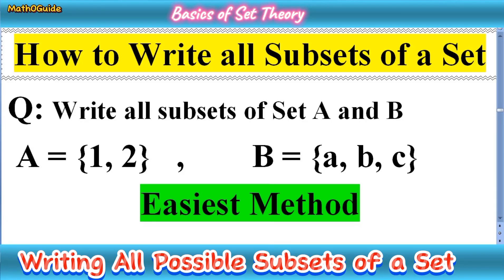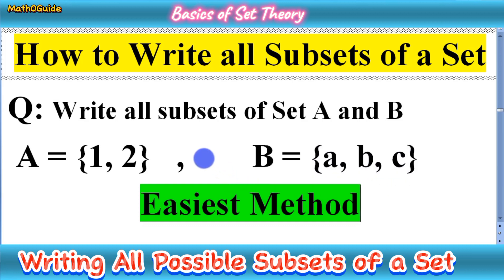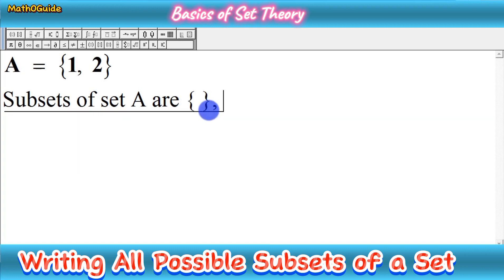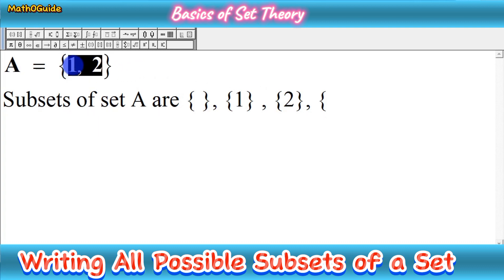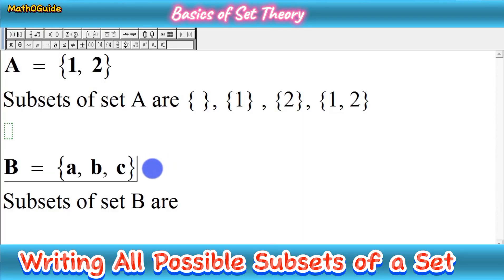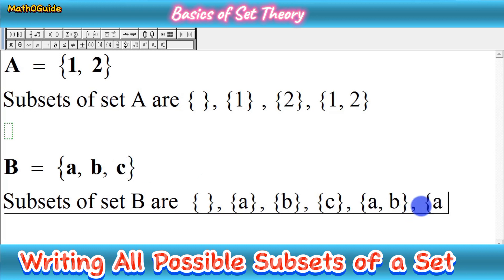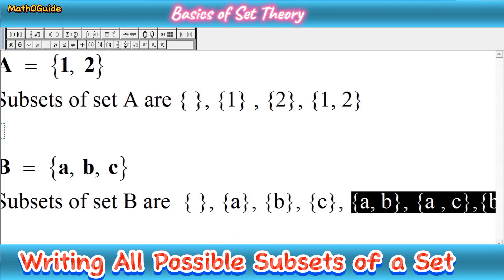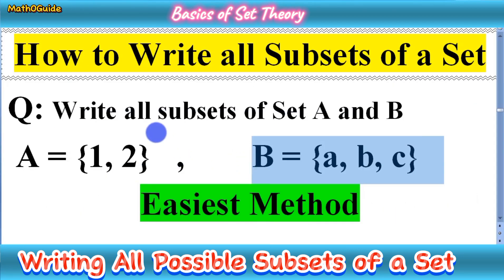How to Write All Possible Subsets of a Set | Finding Subsets | MathOGuide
Let's break it down step by step:

1. **Start with an empty set**: We begin with an empty list `subsets` that will store all subsets of the original set.

2. **Add each element one at a time**: We loop through each element of the original set. For each element, we'll add it to every existing subset in `subsets`, creating new subsets.

3. **Generate subsets with the new element**: For each existing subset in `subsets`, we create a new subset by adding the current element to it. This effectively doubles the number of subsets, as each subset either includes or excludes the current element.

4. **Continue until all elements are added**: We repeat steps 2 and 3 for each element in the original set.

5. **Return all subsets**: Once we've processed all elements, `subsets` will contain all possible subsets of the original set.

This algorithm generates all possible subsets efficiently by leveraging the fact that each subset either includes or excludes each element. By systematically considering each element and its inclusion in subsets, we can construct the entire power set.